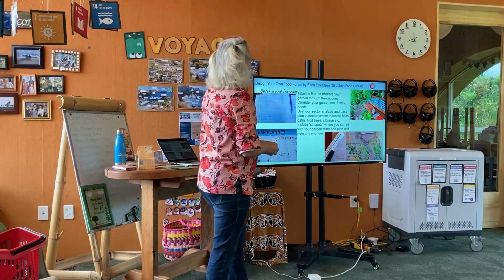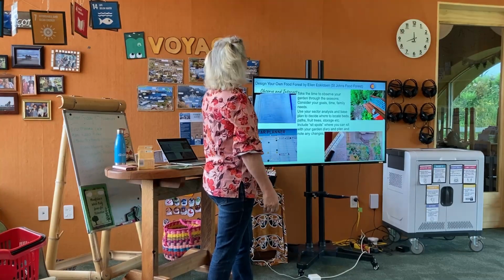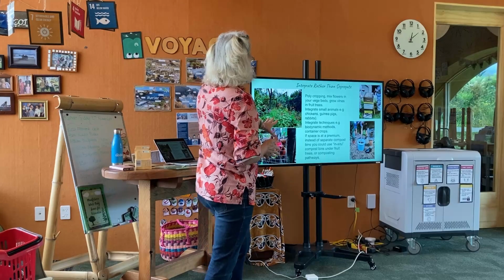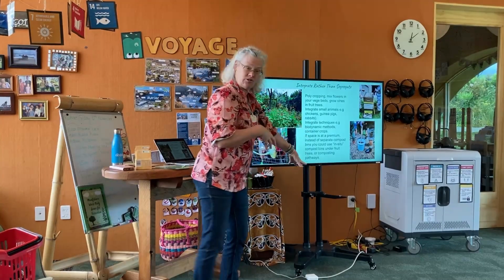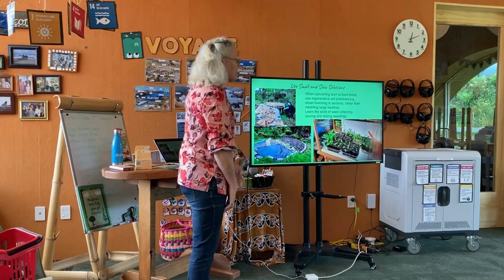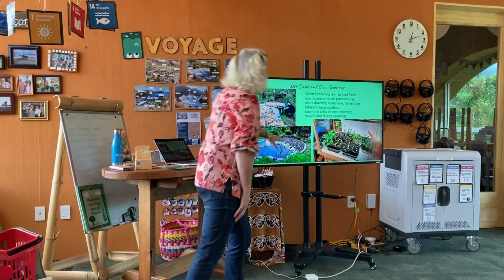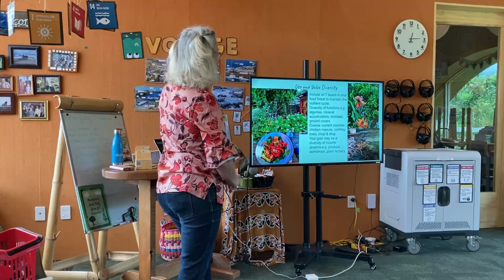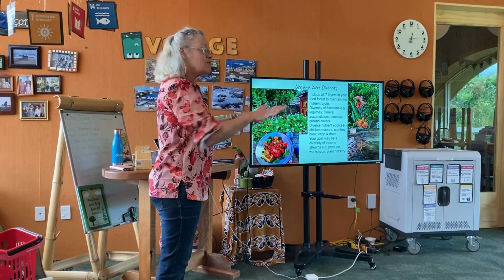Ellen Eskilsden Food Forest